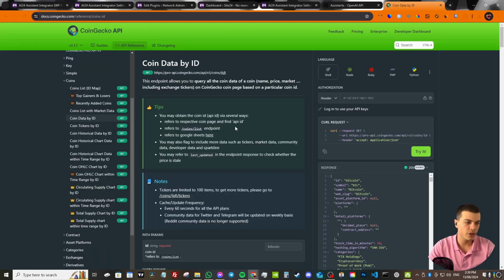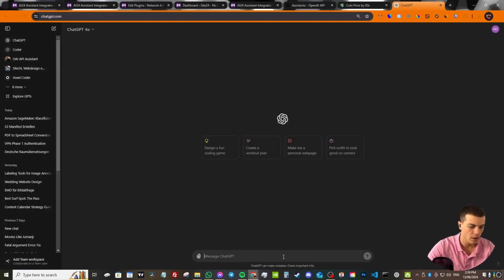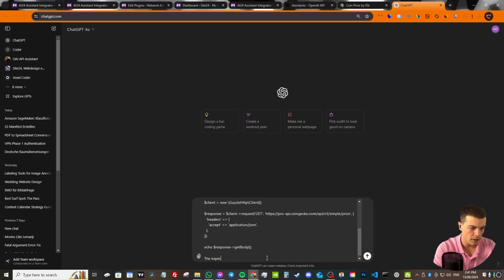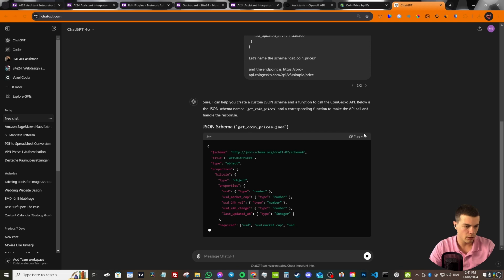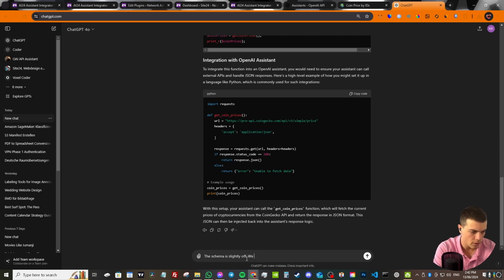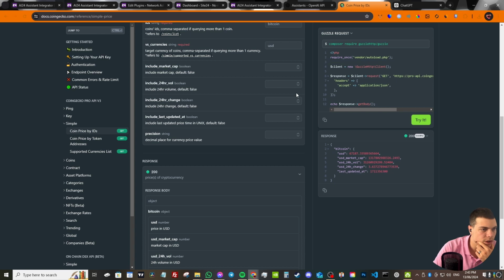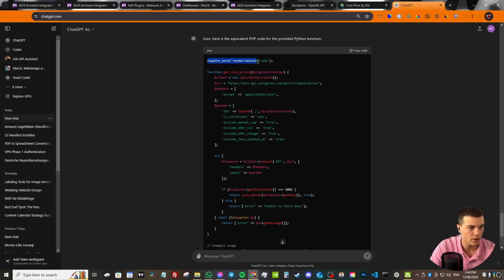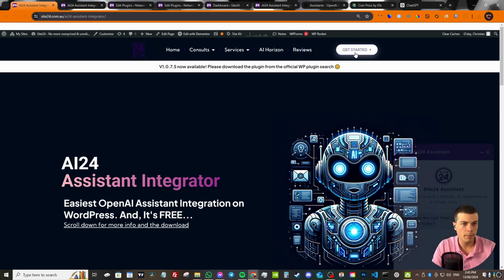How to make functions for OpenAI assistants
In this video I will go over a general route on creating OpenAI assistant functions. This is primarily useful for the AI24 plugin but can also be used on your own platforms outside of AI24!